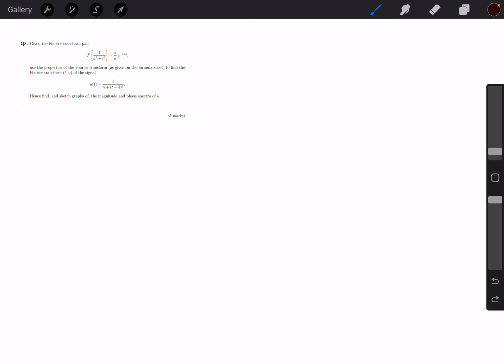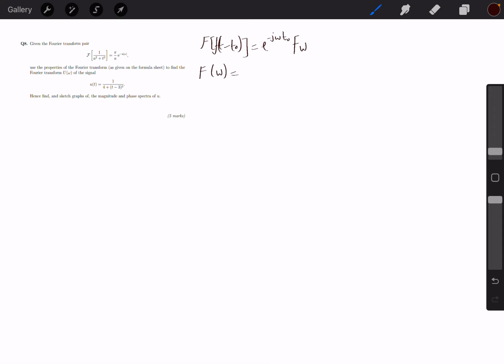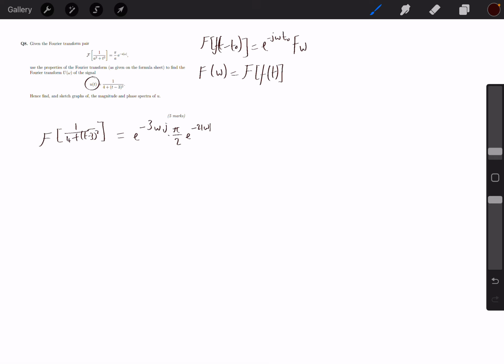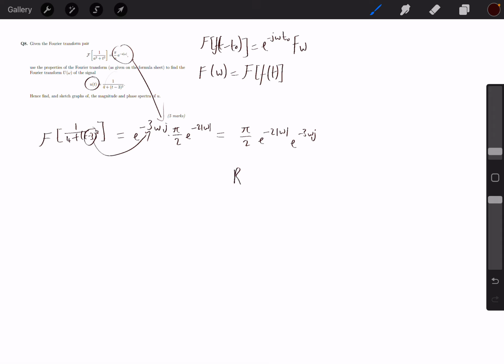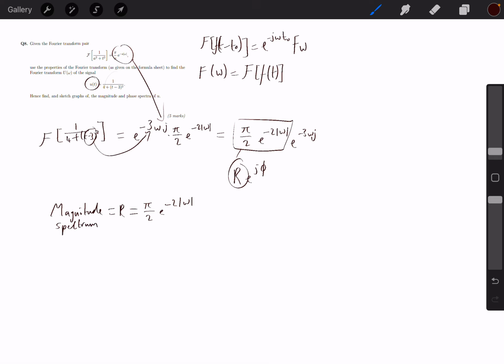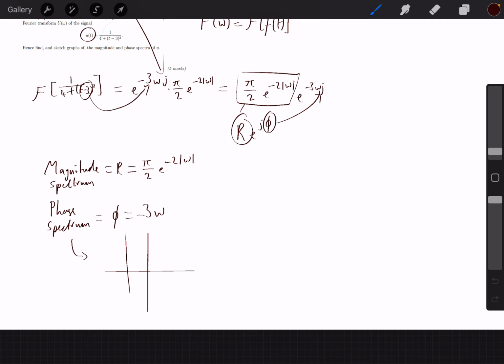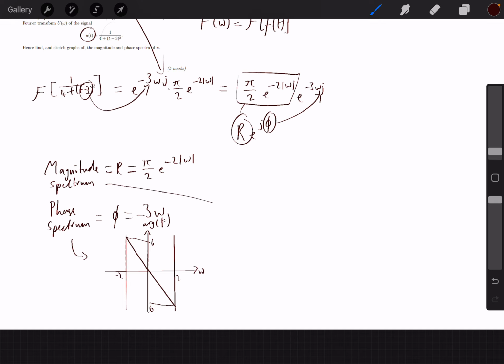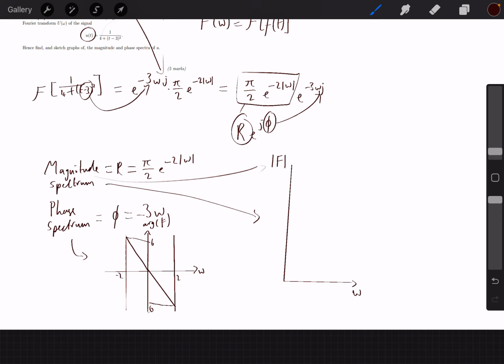[10] Fourier Transform Engineering Mathematics Question Completed